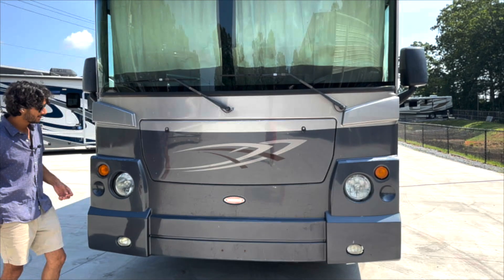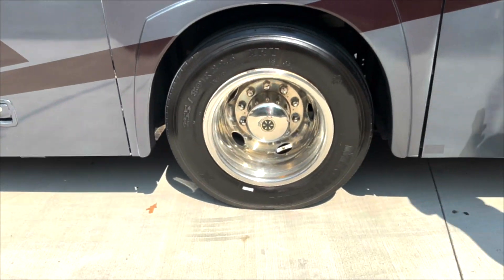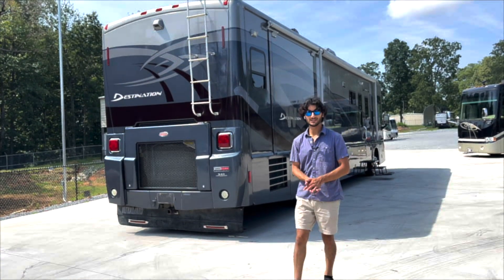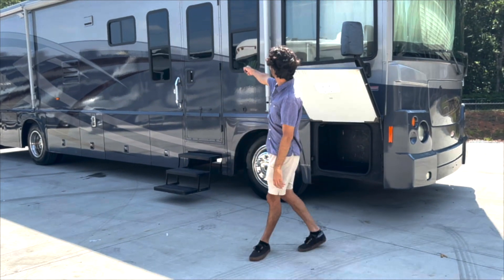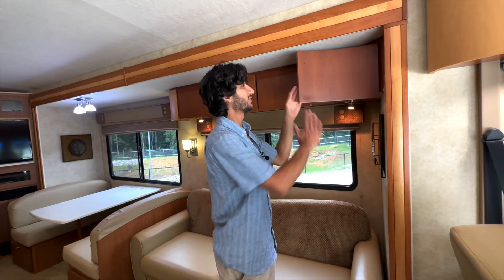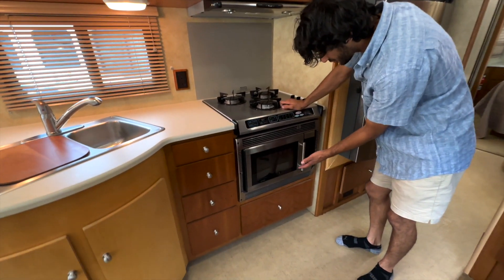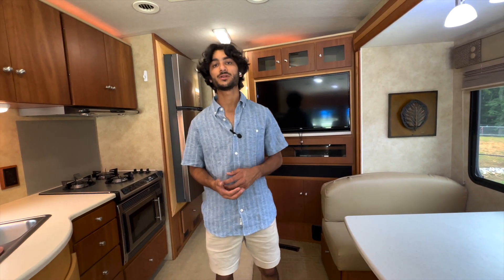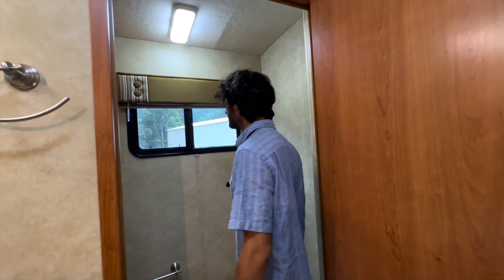37FT WINNEBAGO DIESEL WITH GREAT TRAVEL SPACE $64950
2008 Winnebago Destination 37G